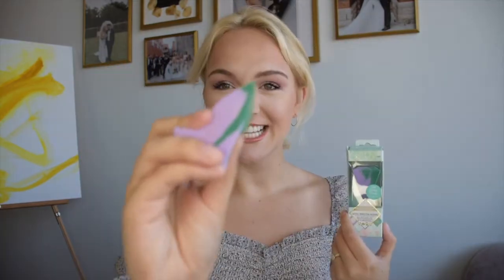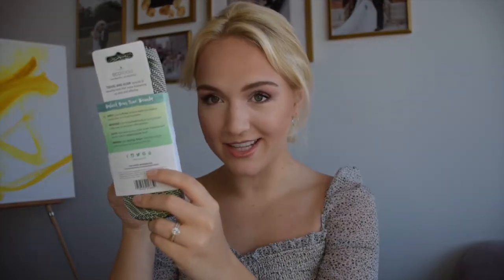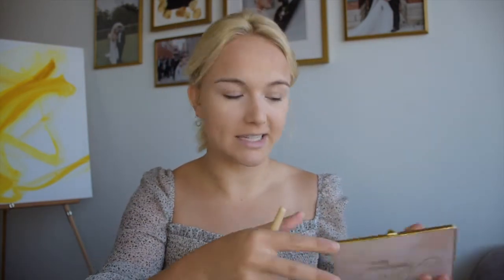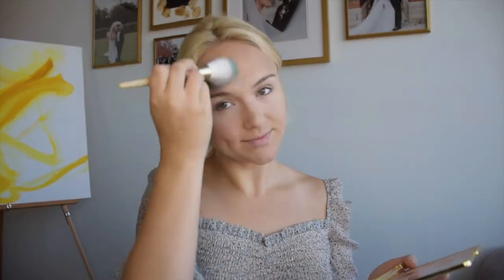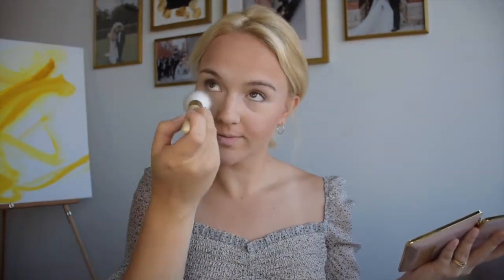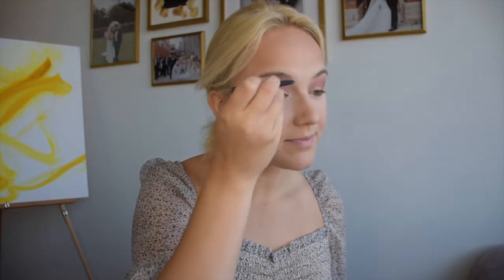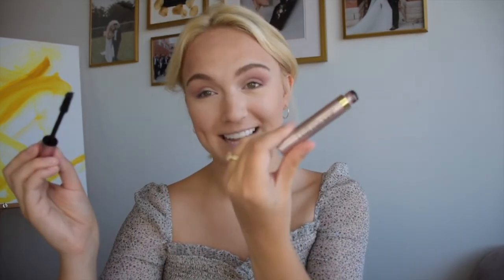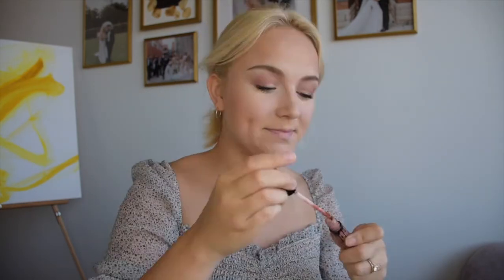Fall Get Ready With Me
Hello and happy Fall! In Today's Fall Get Ready With Me, we are walking through 6 brand new Ecotools Products as well as a quick tutorial of my daily Fall make up routine! Lets get started! Woot Woot!

All tools and brushes used are Ecotools products!